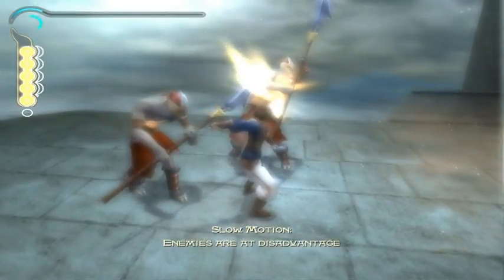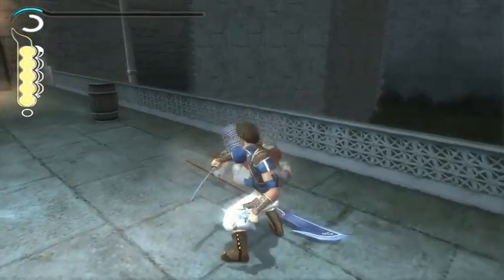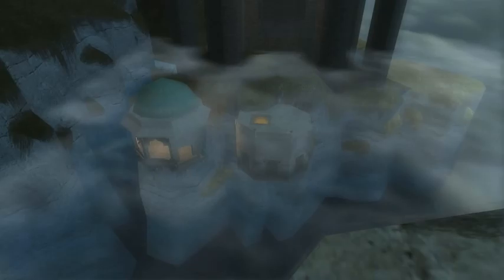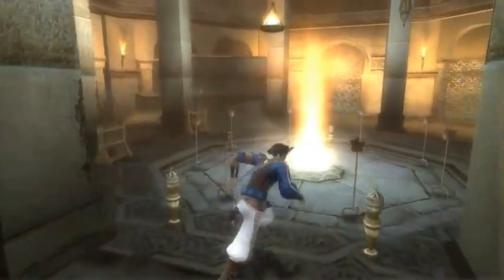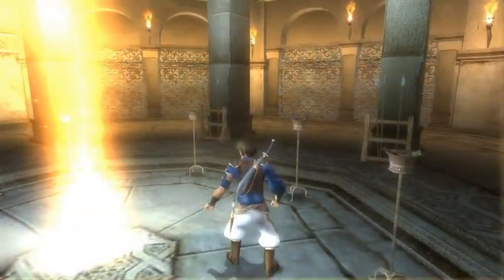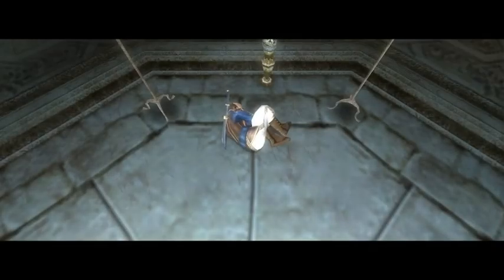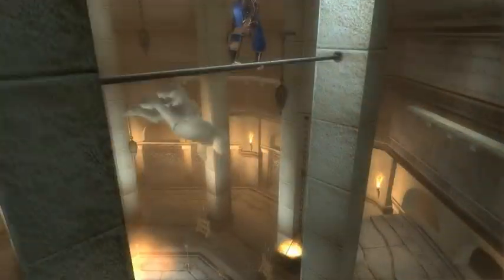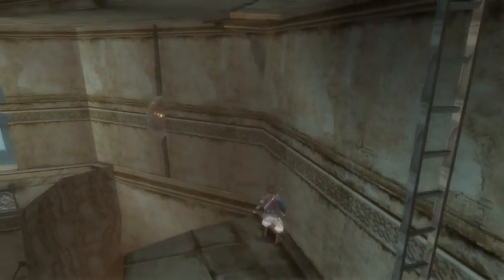{Prince of Persia~The Sands of Time} ' 14 ' = Terrible and beautifull =